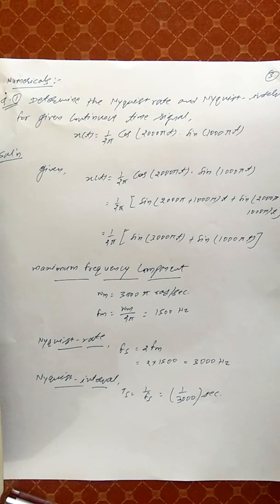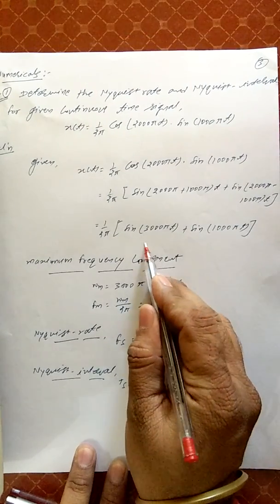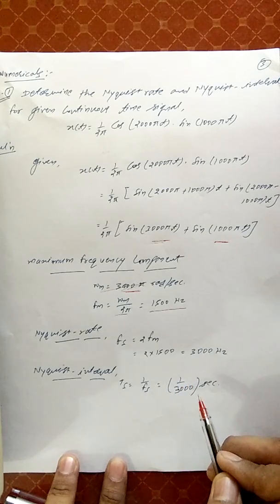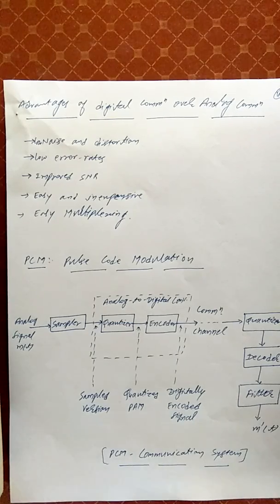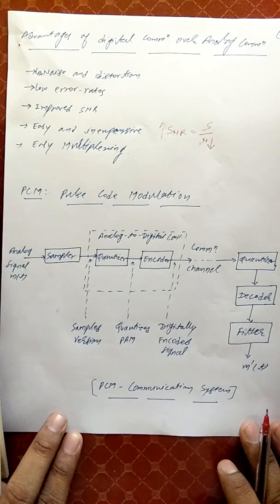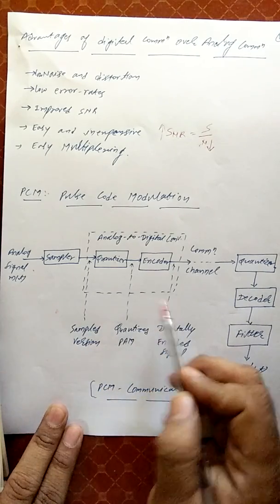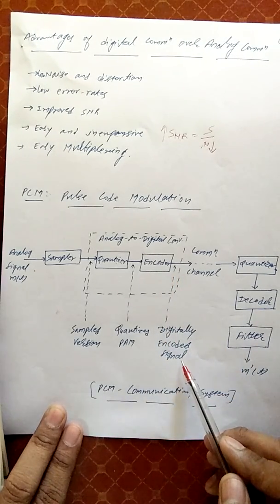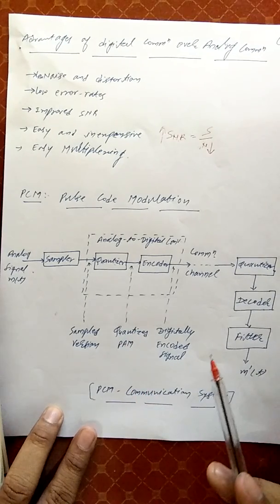Pulse code modulation